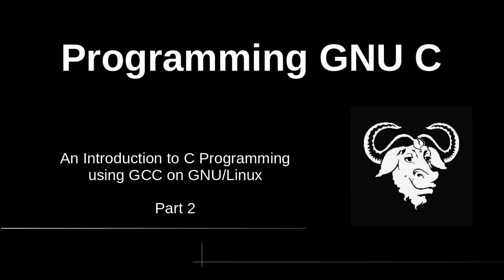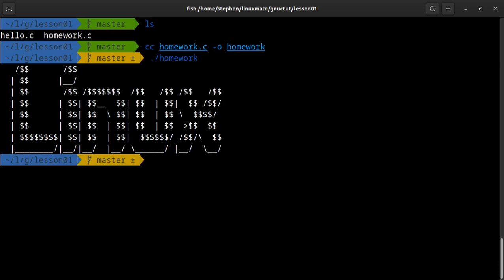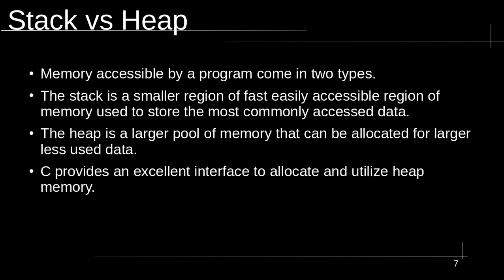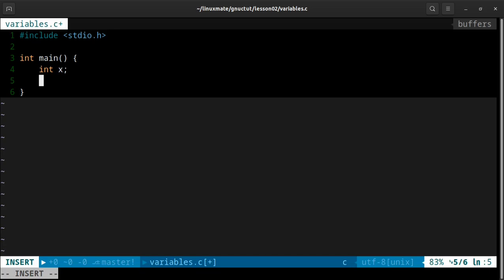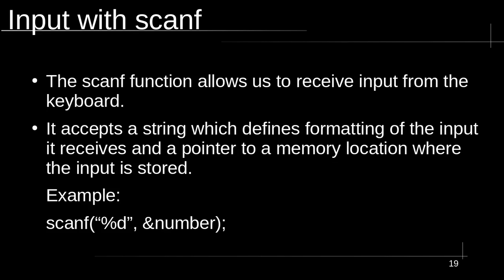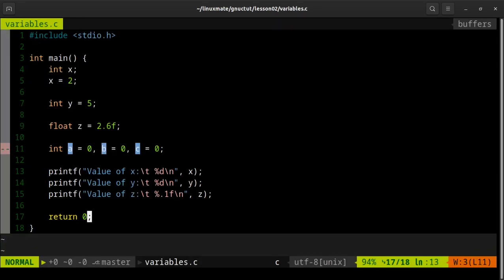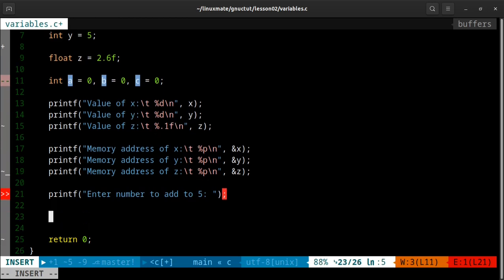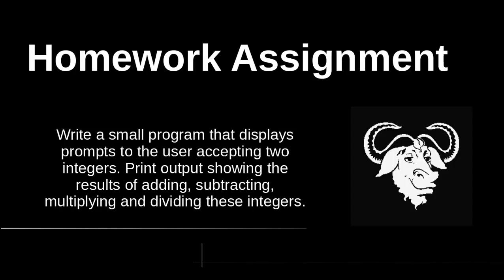Learn GNU C for Linux - Variables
This tutorial is part two of a series that teaches both beginners and programmers new to the C language, how to write software for Linux using the GNU GCC compiler, tools, and the Linux API. Part three of this series will be available soon.

This week's topics include computer memory, variables, data types, input, output, and comments.